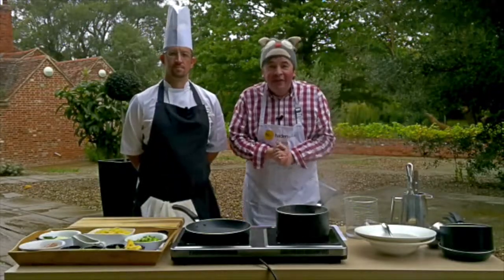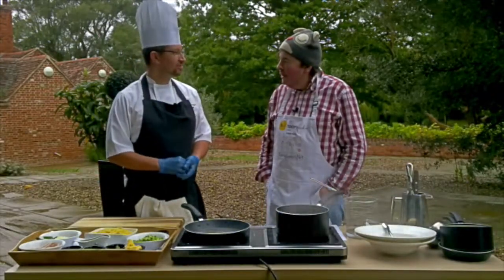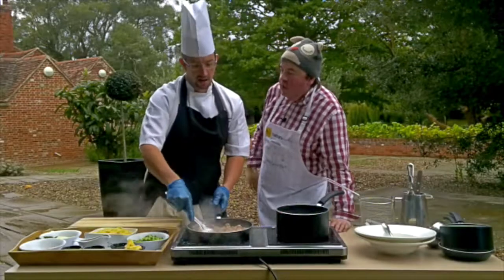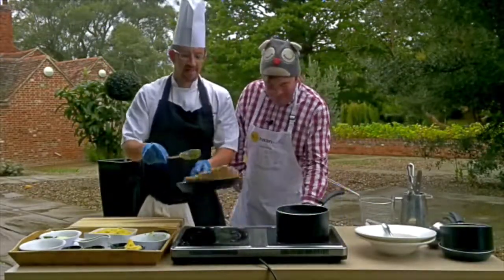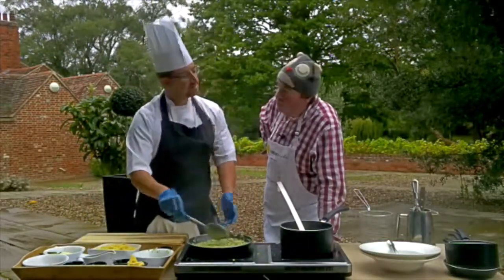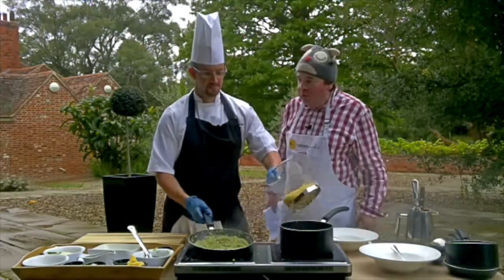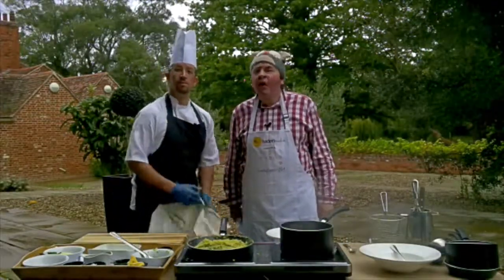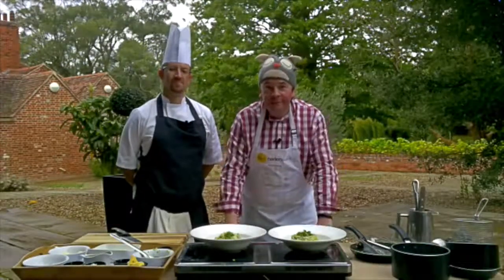Sausage Meat and Broccoli Pasta - Quick Food for Carers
We're at The Lifehouse Spa & Hotel, Frinton-on-sea, Essex.  And an amazing Pasta dish using Sausage Meat and Broccoli has been made.  Really easy for carers.